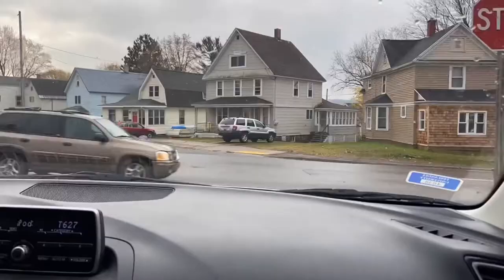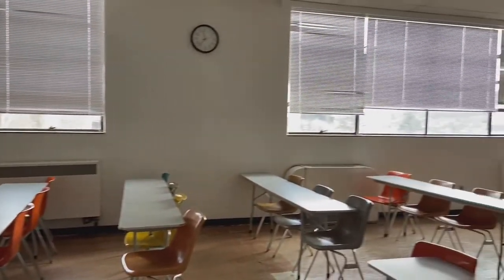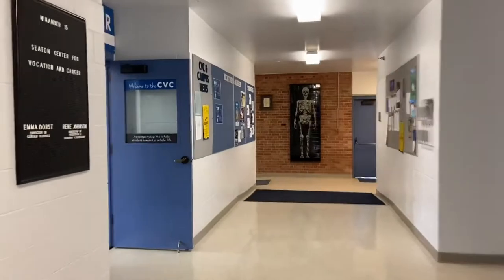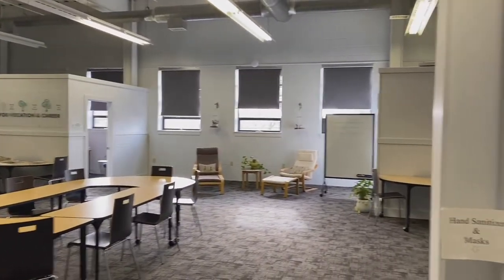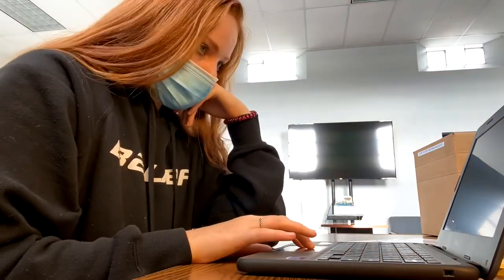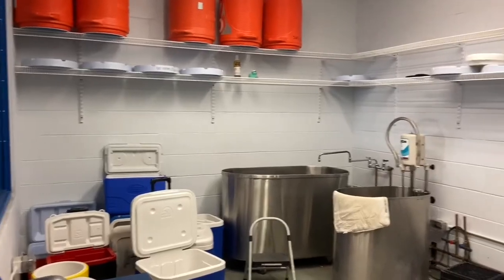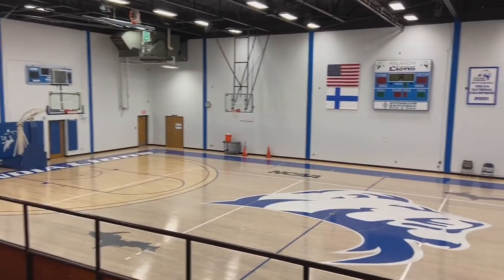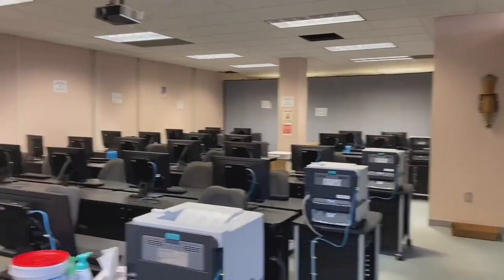A look at Finlandia university